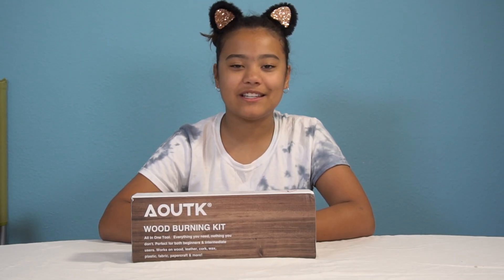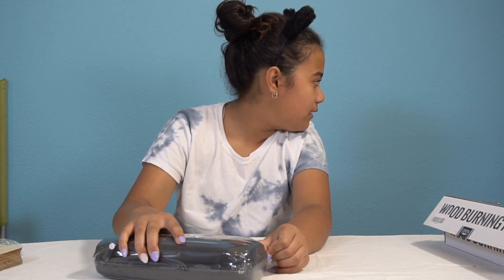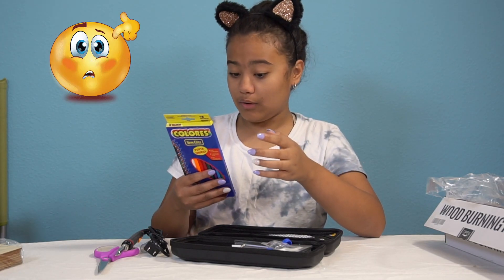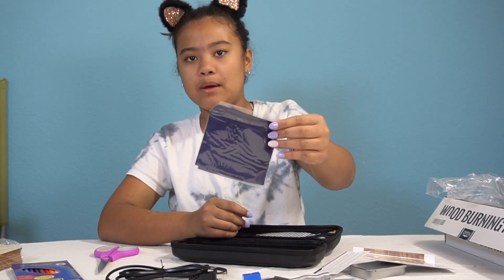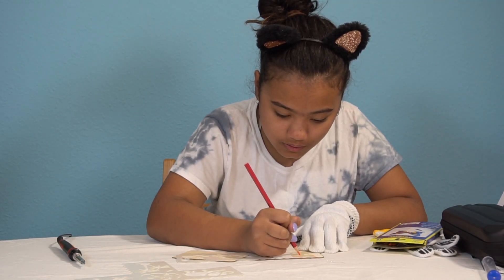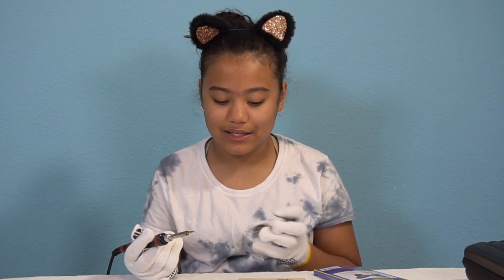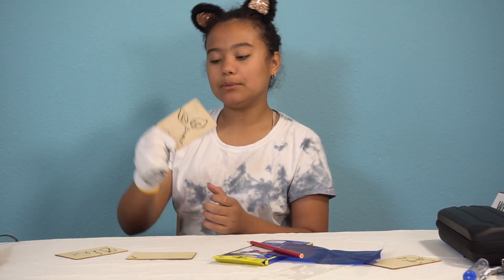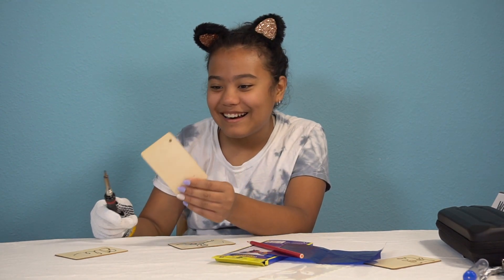Wood BURNING Kit for Beginners - Is it Easy??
Check out this New Video to see me try something completely different... Wood Burning!!
Definitely not what I expected and YES, the gloves are a must :)